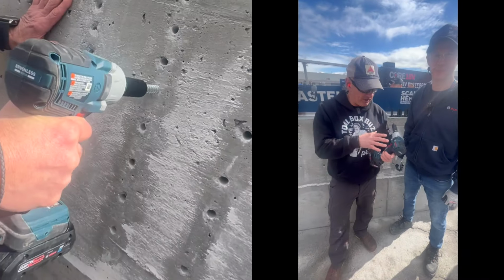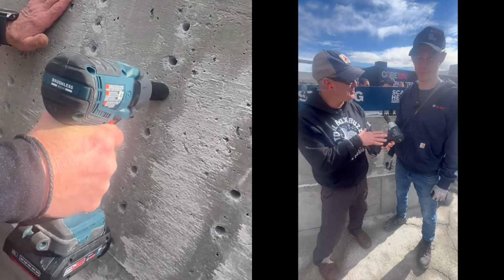Bosch Impact Wrench GDS18V 330C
The Bosch GDS18V-330C 18V Brushless Connected-Ready 1/2 In. Mid-Torque Impact Wrench delivers outstanding performance, whether driving lag bolts through heavy lumber, assembling metal structure, or removing stubborn lug nuts. This impact wrench has a 1/2 In. drive with a friction ring and thru-hole for quick socket changes and secure attachment. The brushless motor delivers up to 330 Ft.-Lbs. fastening torque and 590 Ft.-Lbs. breakaway torque while providing long runtime. Modes such as Auto Stop can be fine-tuned, to help prevent over driving, which can damage materials and fasteners. Presets for specific bolts, screws and materials can be customized and saved to the tool via the Bosch Toolbox App (connectivity module sold separately). When reversing in bolt mode, Auto Bolt Release senses when the bolt is loosened and stops rotation to help prevent accidental dropping of bolts and nuts during removal. In addition to customizable settings and modes, connectivity (module sold separately), provides tool specific information and feedback. This is a bare tool kit; battery and charger are sold separately.